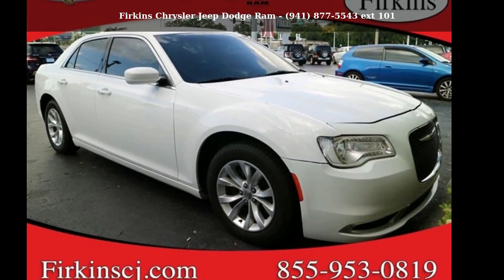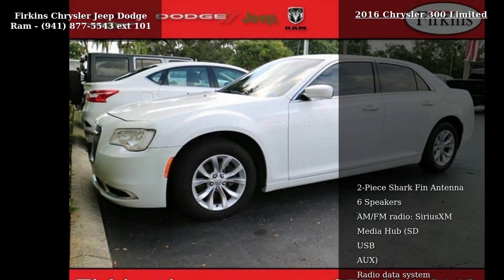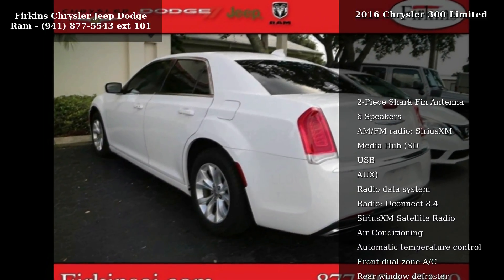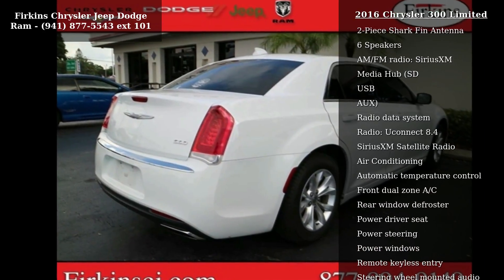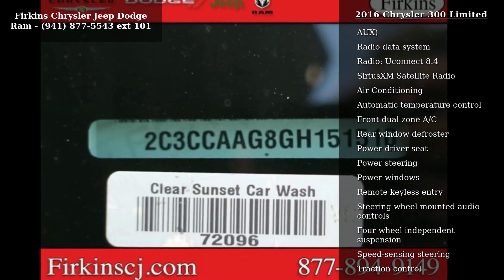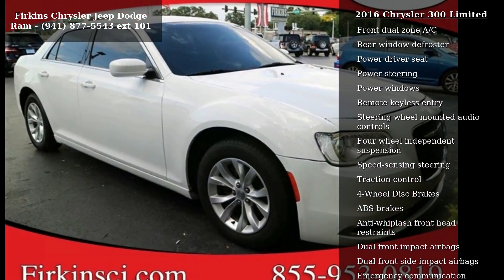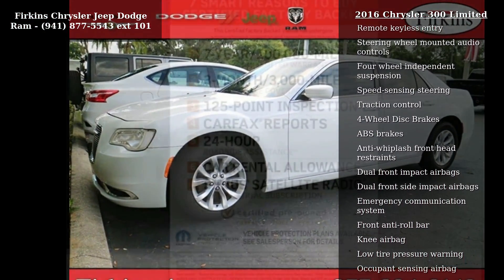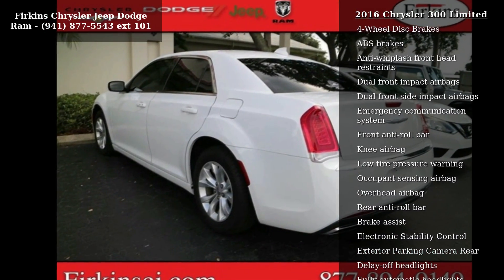2016 Chrysler 300 Limited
Certified. White 2016 Chrysler 300 Limited RWD 8-Speed Automatic 3.6L 6-Cylinder SMPI DOHC 300 Limited, Chrysler Group Certified Pre-Owned Certified, **LOCAL TRADE**, **CLEAN CARFAX**, **STILL UNDER FACTORY WARRANTY**, **FACTORY CERTIFIED 100,000 MILE WARRANTY!!**.

Chrysler Group Certified Pre-Owned Details:

  * Roadside Assistance
  * Transferable Warranty
  * 125 Point Inspection
  * Warranty Deductible: $100
  * Vehicle History